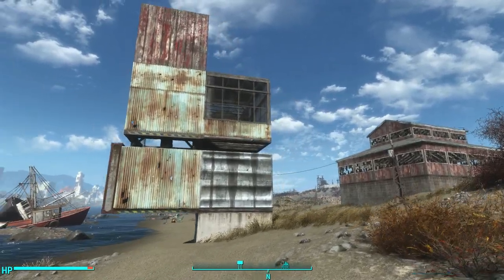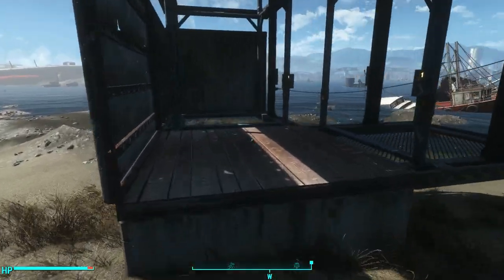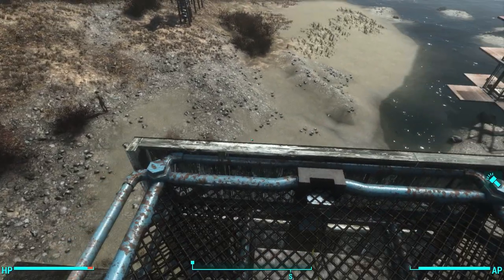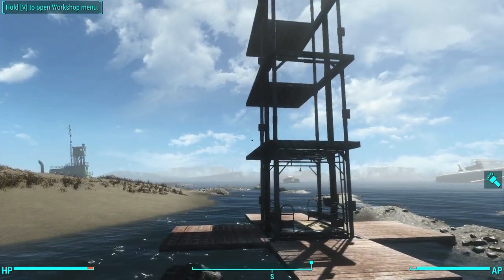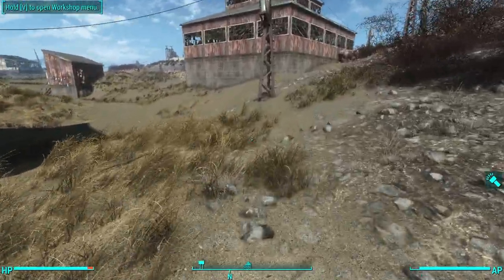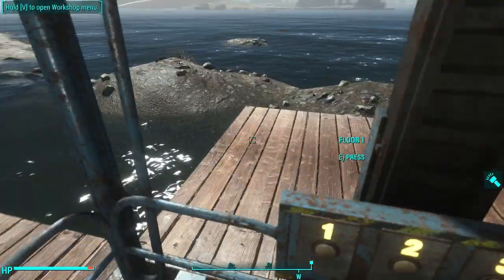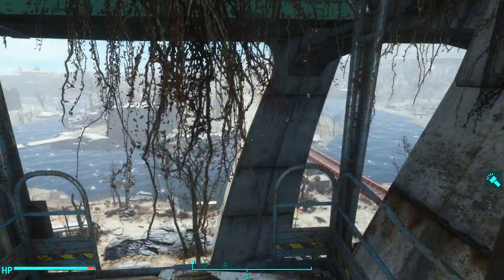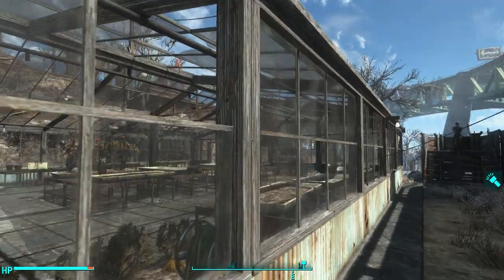How Elevators Work from Contraptions Workshop - Fallout 4